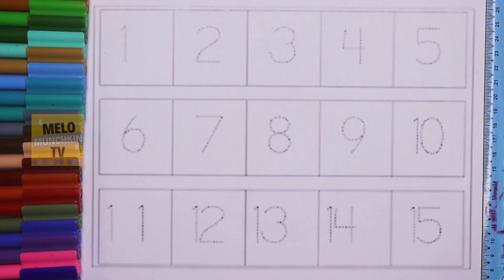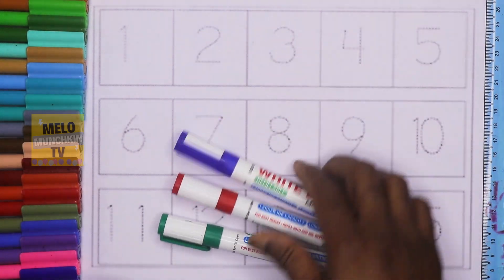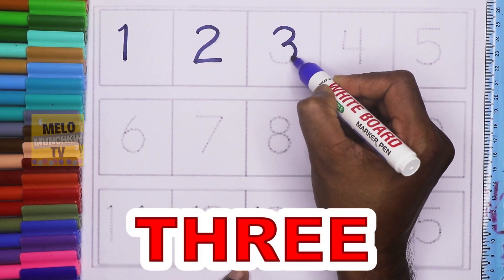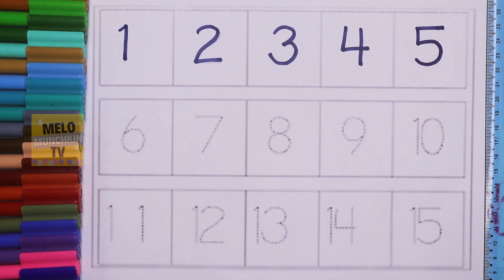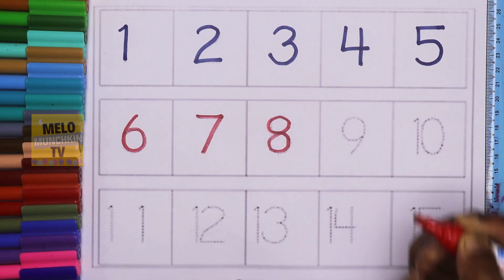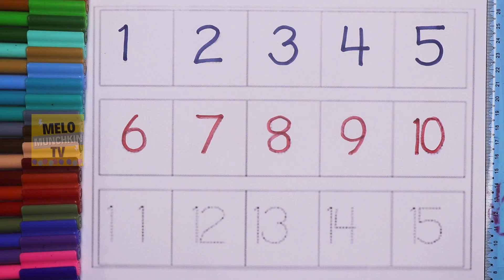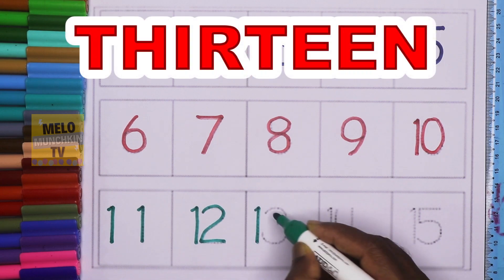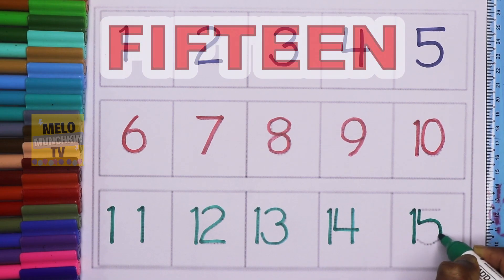Learn Numbers with Names from 1 to 15 for kids | Counting Numbers for kids | Number counting 1- 15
Hello Kids, Learn Numbers with number names from 1 to 15.